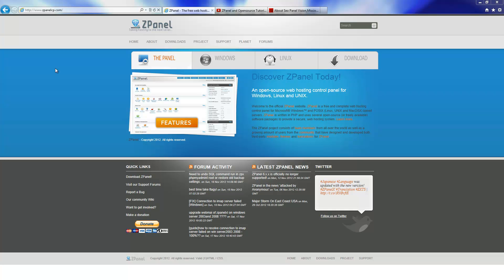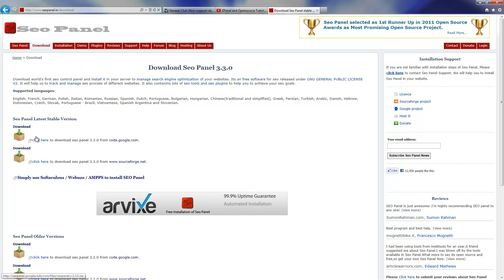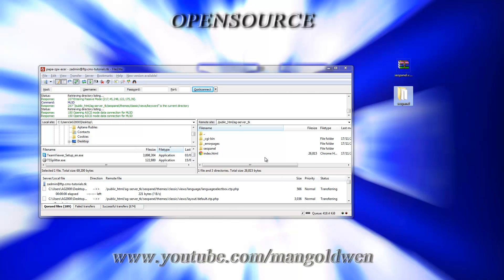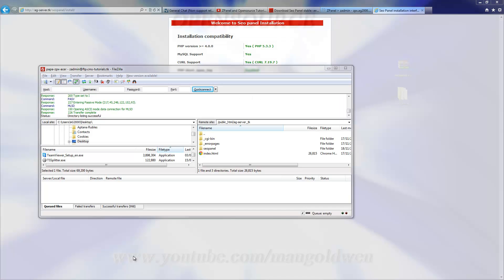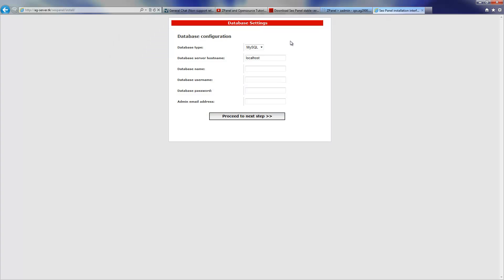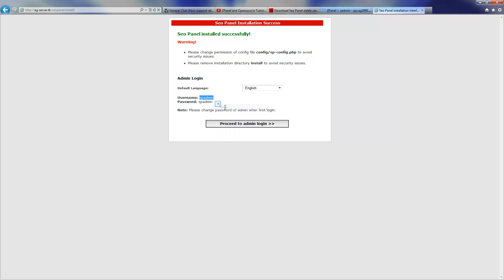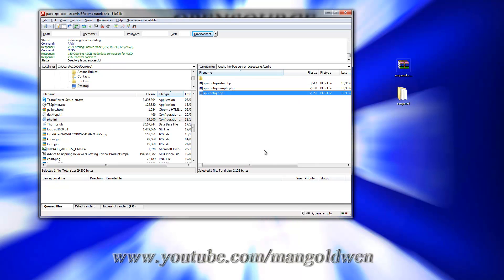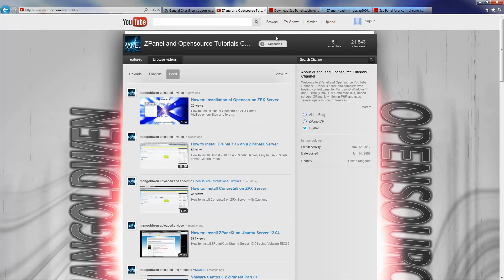How to: Installation of seopanel 3.3.0/3.3.1 Web Script on your server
How to: Installation of seopanel 3.3.0/3.3.1 Web Script on your ZPX server or any other server.